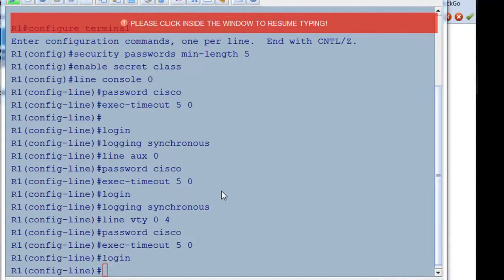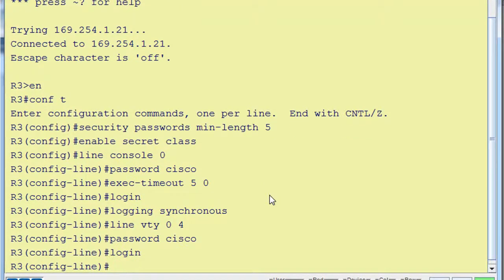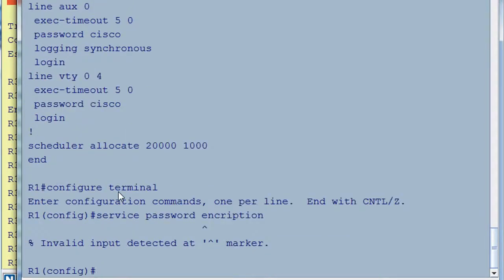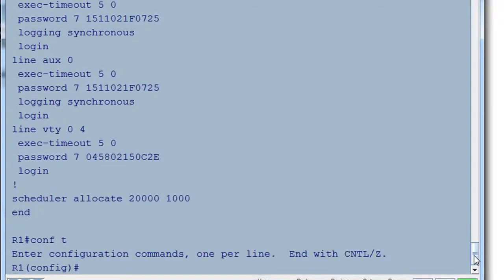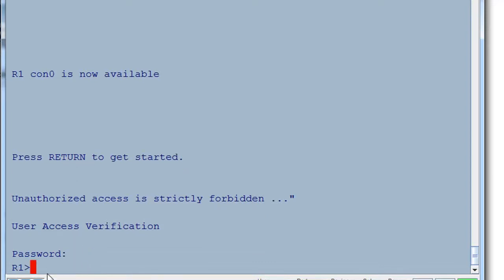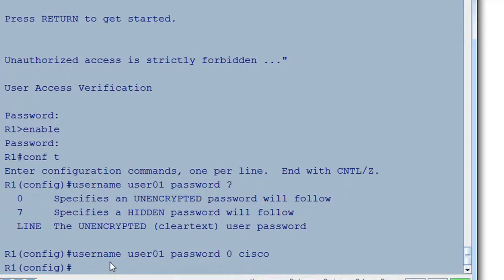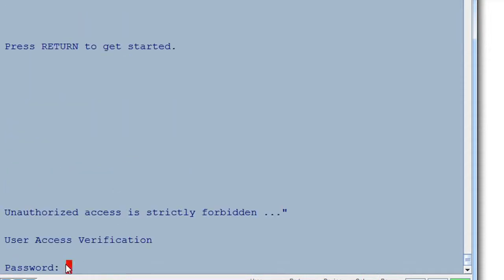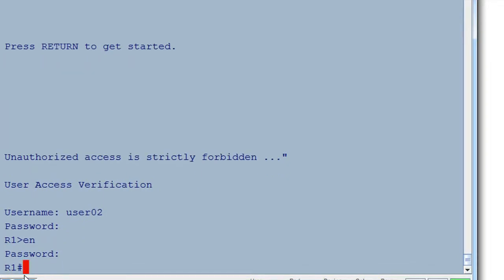Securing the Router, CCNA Security, Netlab Part 2